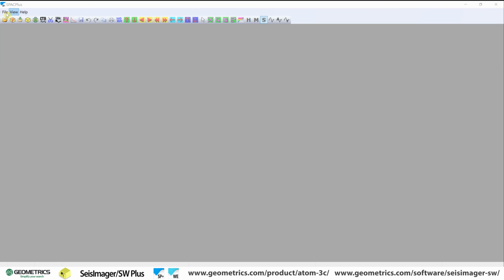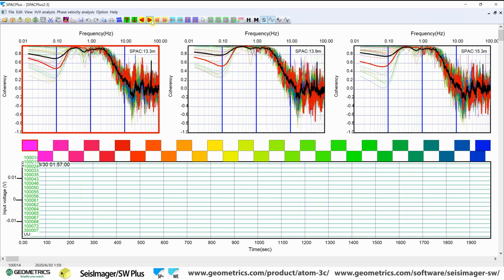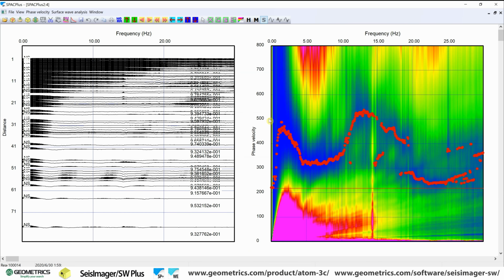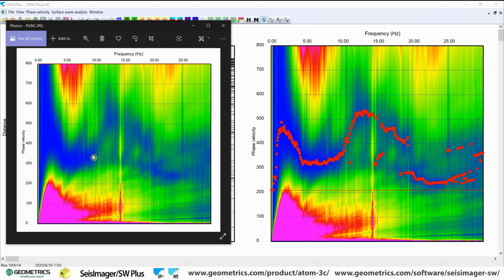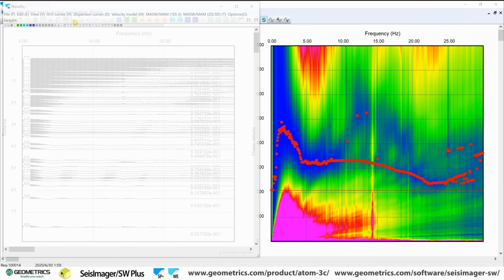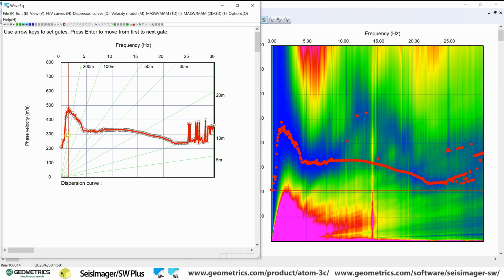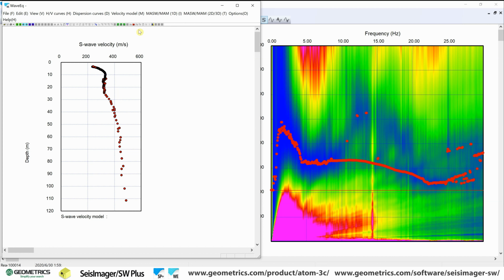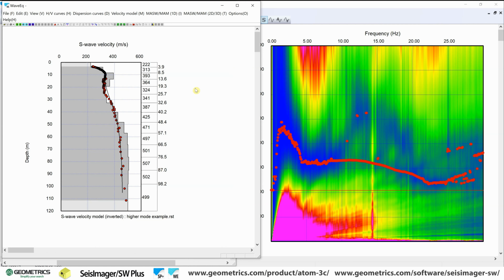SeisImager/SW Data Troubleshooting - Higher Mode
Any wave phenomena consist of a fundamental mode and higher modes. Seismic surface waves also consist of fundamental mode and higher modes. Higher modes are rarely encountered in surface wave data, and it is important to process the fundamental mode and not the higher mode for the correct subsurface interpretations.

Higher modes may however dominate in several types of velocity structures, such as when a high-velocity layer overlays a low-velocity layer, or when a high-velocity layer is embedded in-between low-velocity layers.

Surface wave analysis needs to take into account the higher mode for dispersion curves obtained at these complex geologic sites. In this SeisImager/SW training video, we troubleshoot through a data set with a higher mode present, and process through to the final results (dispersion curve, velocity model).

This data set was collected with an Atom-1C and Atom-3C Seismograph system. Used together, a complete Atom-1C & 3C seismic system can collect shear wave and micro-tremor measurements simultaneously. Each Atom operates completely independently, requiring no spread cables, and as such the spacing between each Atom can vary based on the design of the operator.

Being a next generation seismograph, Atom surveys are much quicker than traditional land seismic surveys and can be done by a single individual easily in the field.